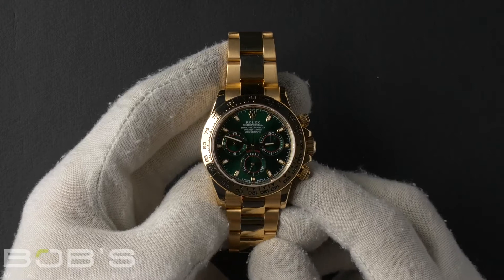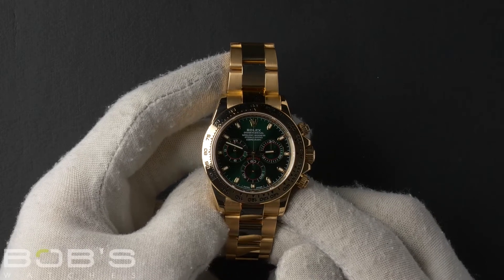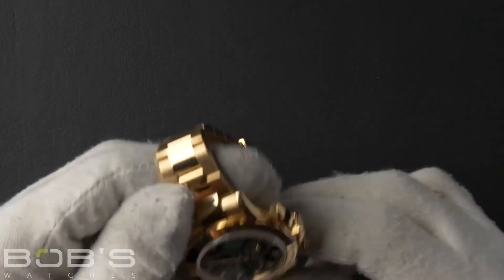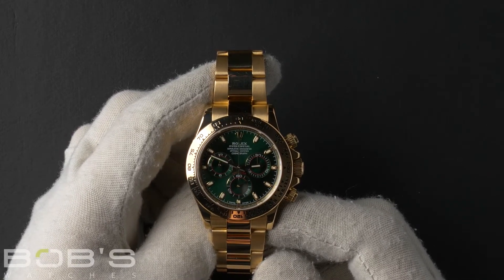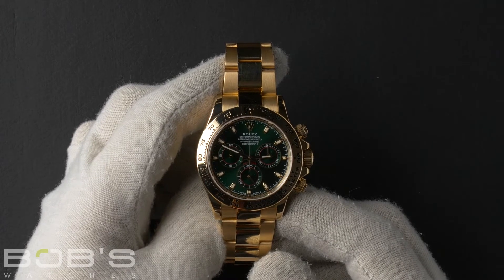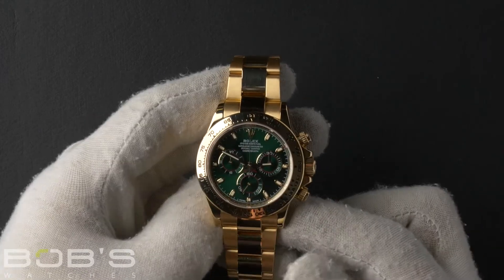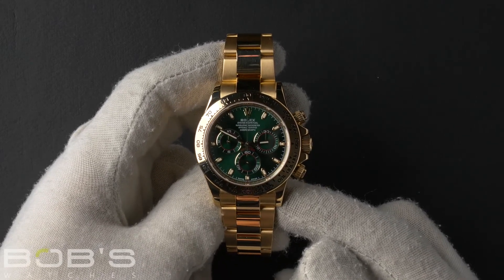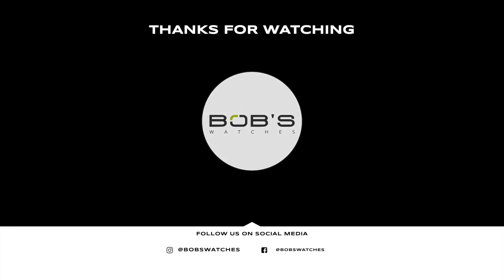Rolex Daytona 116508 | Bob's Watches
Today at Bob’s Watches, we are introducing a pre-owned Rolex Daytona 116508.
Serial – This watch contains a random serial number that was produced in 2011 or later.
Bracelet – The characteristics of this watch includes an 18k yellow gold  Oyster bracelet with an Oysterlock clasp.
Dial/Crystals – The dial is green with luminous hands and hour markers with green sub dials and red accents. This watch has a 40mm 18k yellow gold  with a tachymeter bezel with an inner reflector ring engraved with the serial number and contains an automatic 4130 movement.
Box & Papers – This Daytona comes with a Rolex box, booklets, hang tags and a Rolex warranty card dated May 2016.
rolex daytona
preowned rolex daytona
Rolex daytona 116508
green rolex daytona
40mm daytona